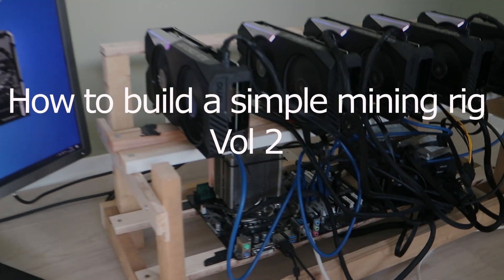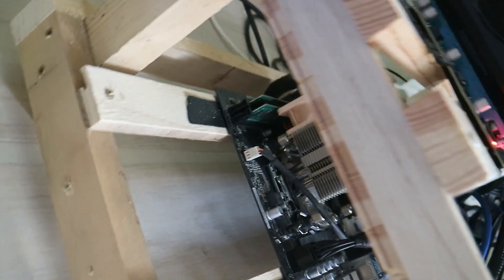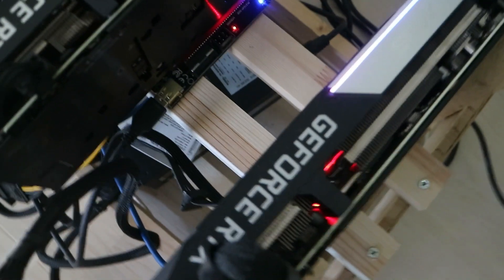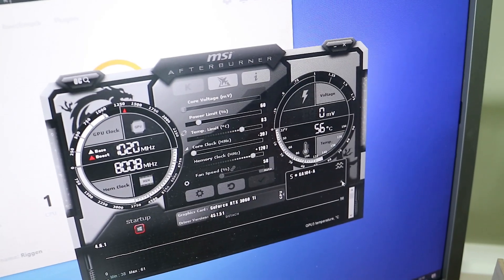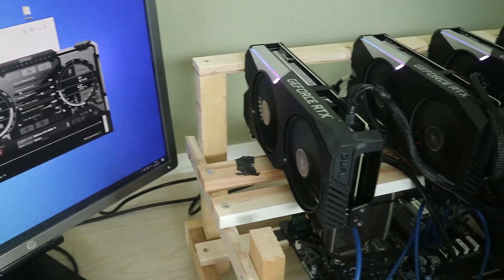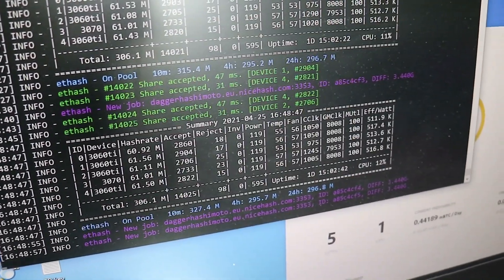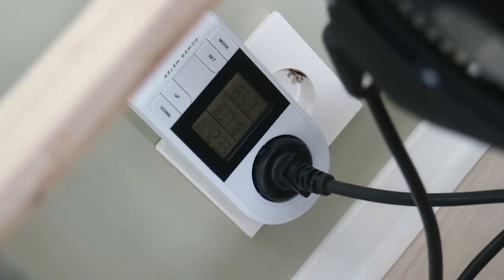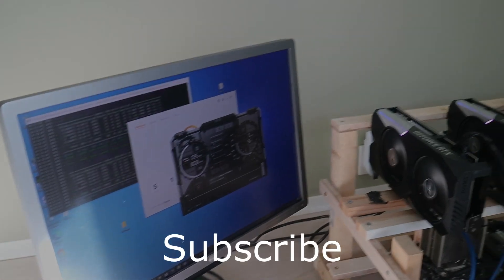How to Build a Simple Mining Rig 2021, Part 2!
RTX 3060TI! Nicehash/Ethereum

This is a short video/ follow-up of the simple mining rig